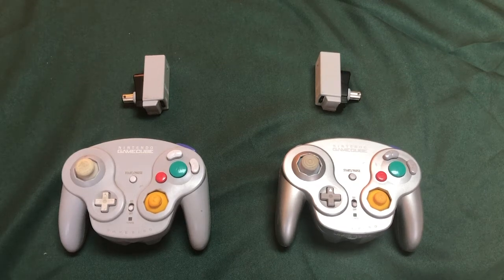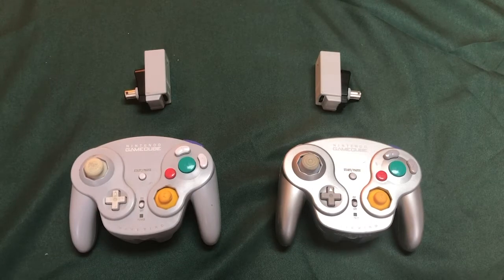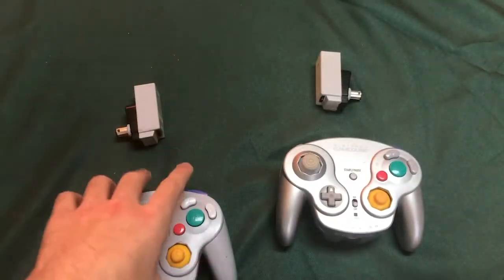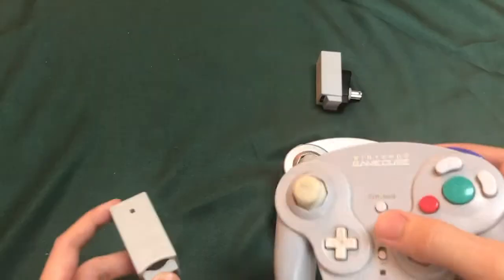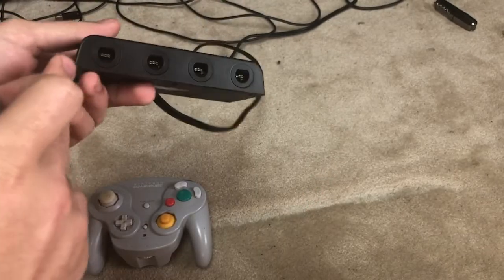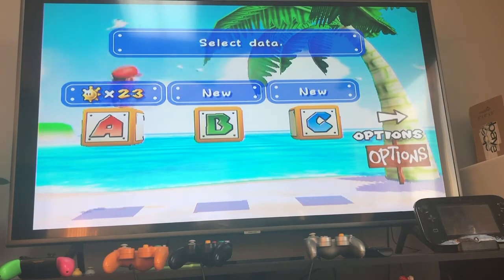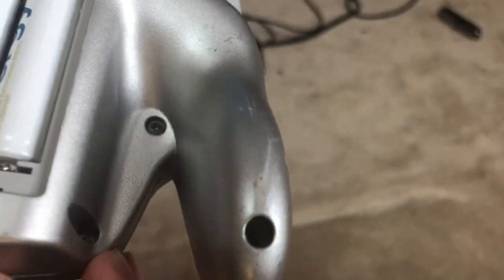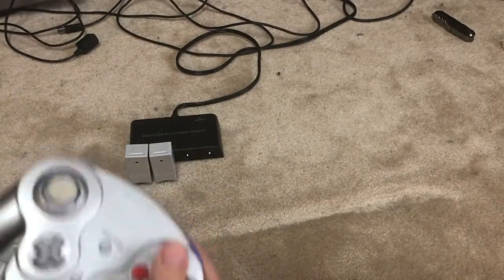How to connect your Wavebird GameCube controller!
Today I will be showing you how to connect your Wavebird GameCube controller to your GameCube/Wii